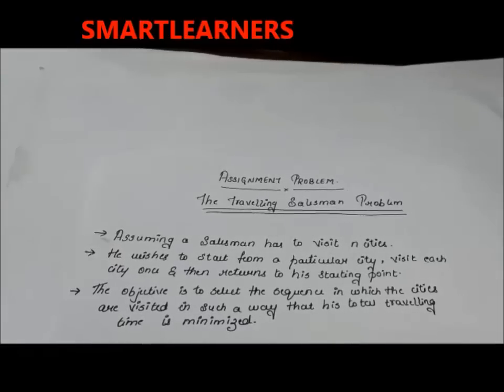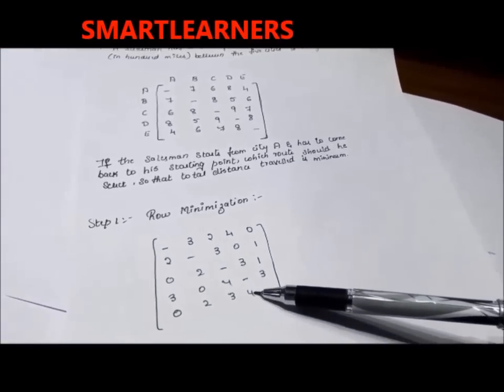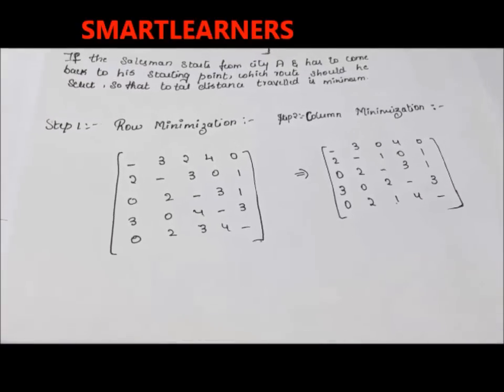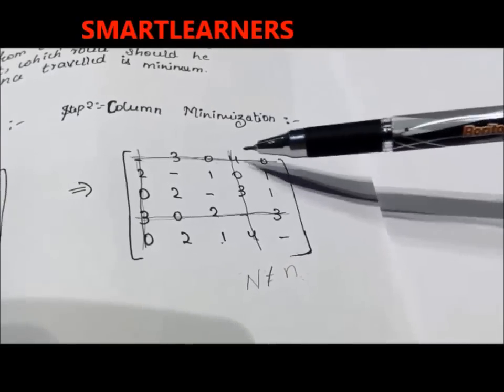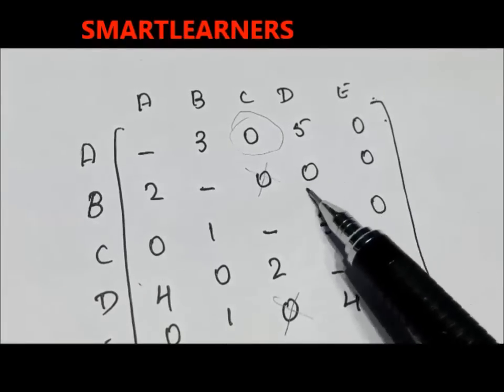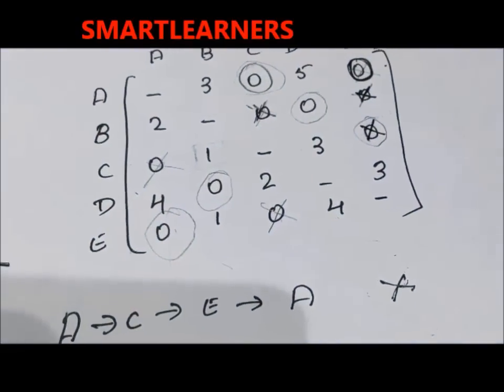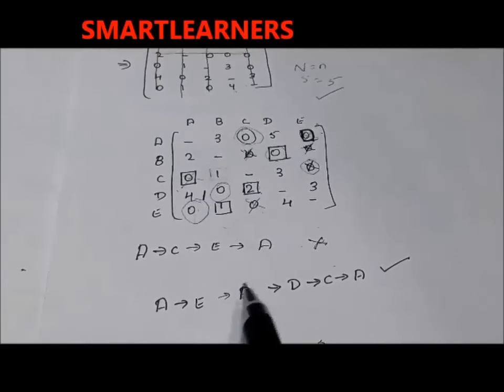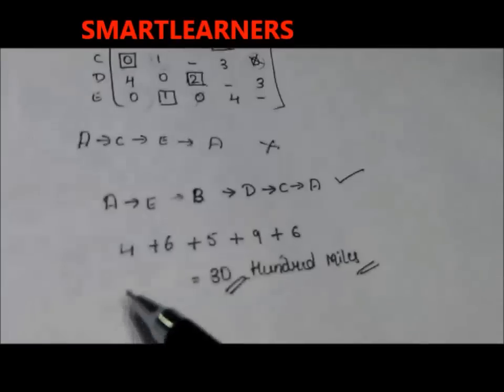OPERATIONS RESEARCH|| Tutorial on TRAVEL SALESMAN PROBLEM || Step -by- Step Procedure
Hi everyone !!! In this video we will be discussing " TRAVEL SALESMAN PROBLEM " which is a special case of " ASSIGNMENT PROBLEM".